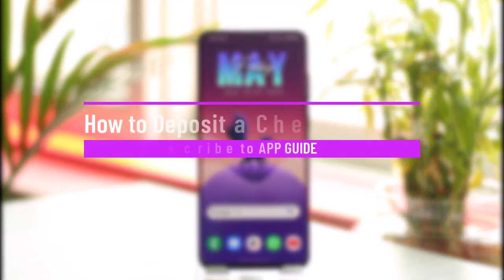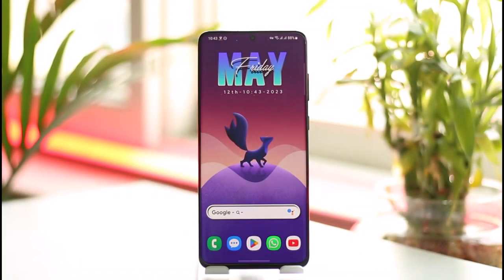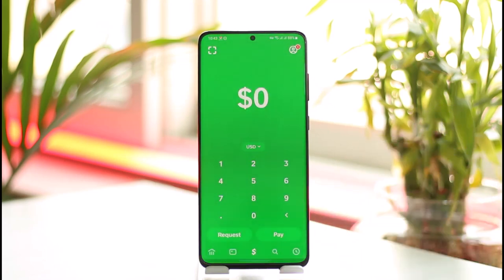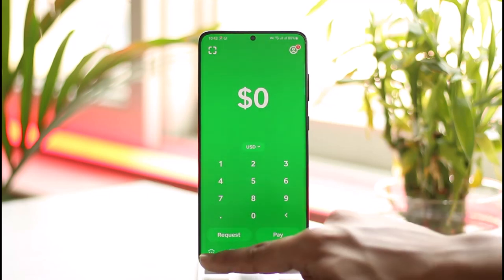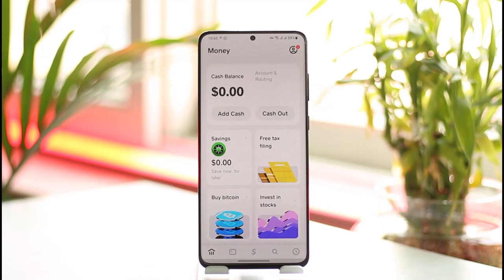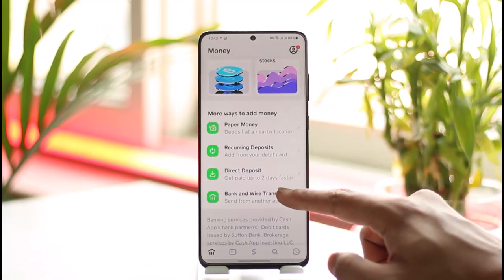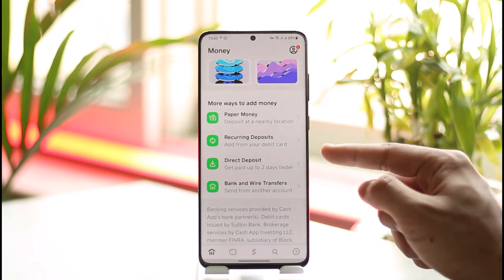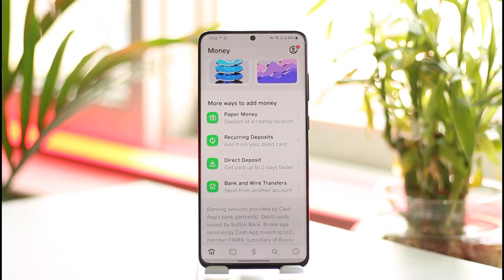How to Deposit a Check on Cash App !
This video guides you through an easy step-by-step process to deposit a check on Cash App. So make sure to watch this video till the end.

~ Chapters:
0:00 Introduction
0:10 General Info
0:26 Deposit a Check on Cash App
0:54 Conclusion